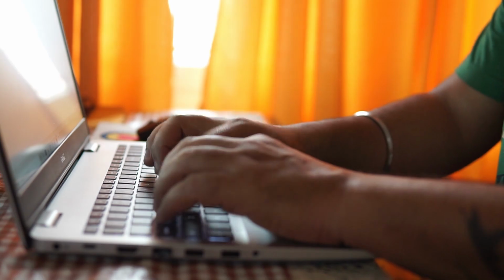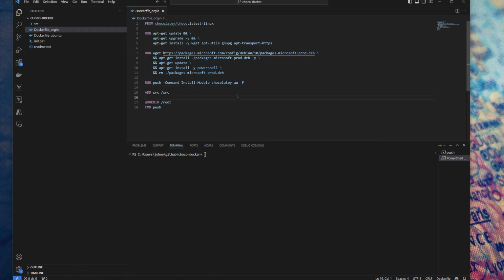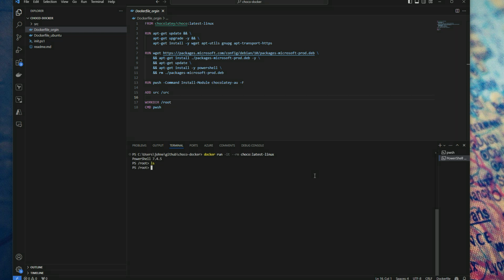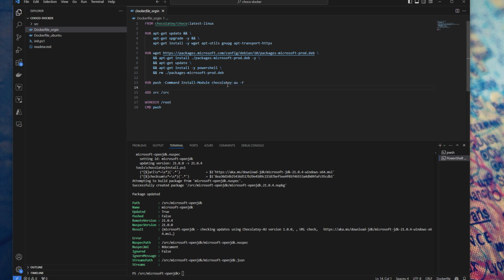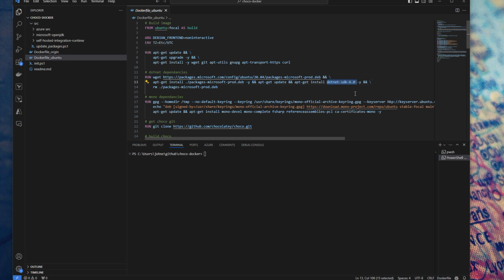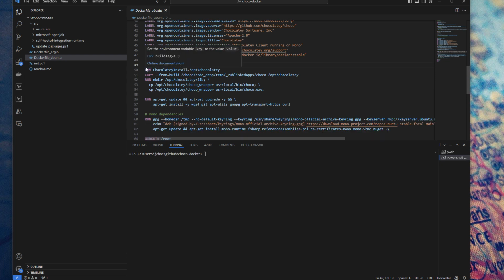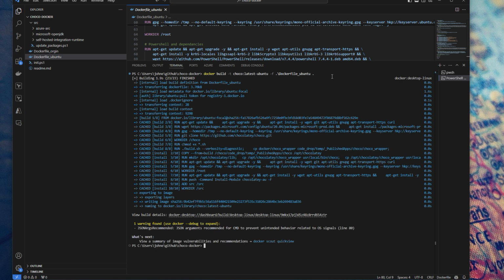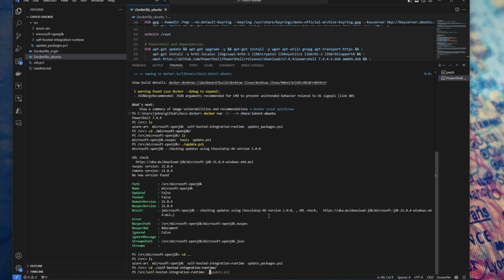Automate Chocolatey Package Creation with Docker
Tired of manual Chocolatey package updates? Discover the power of Docker!